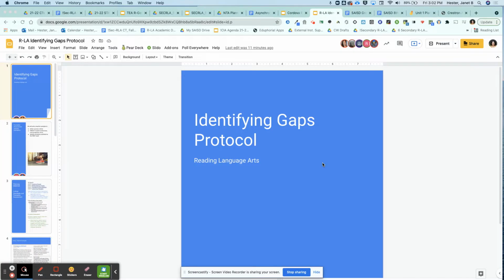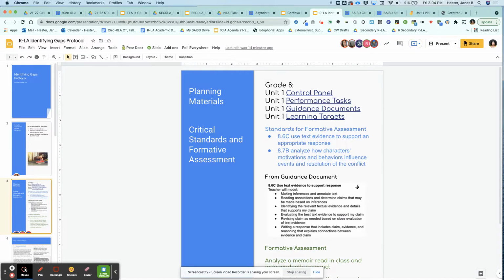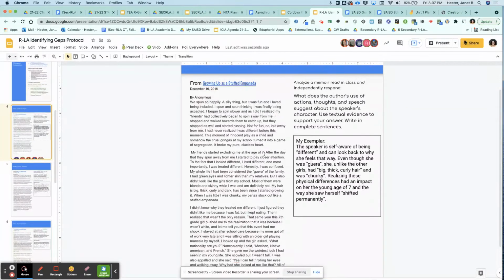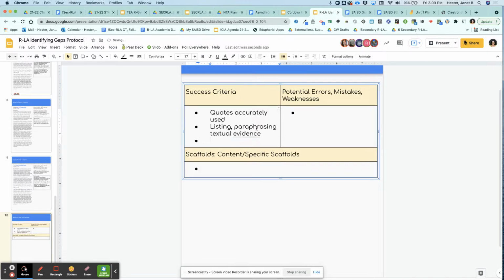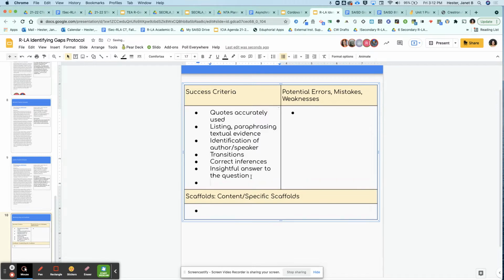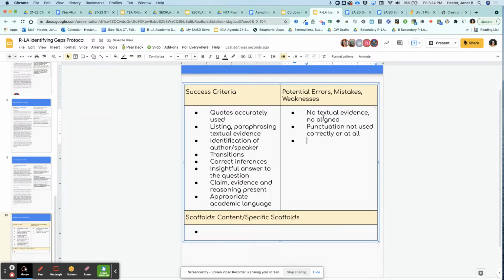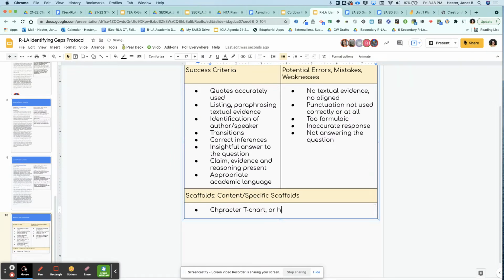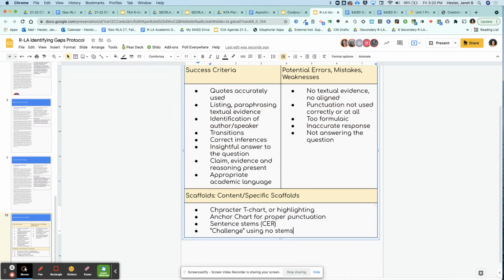R-LA Gap Analysis Protocol